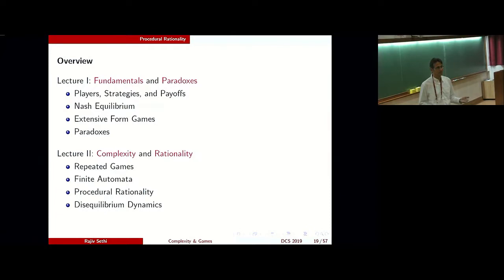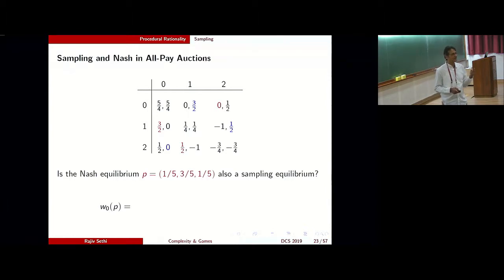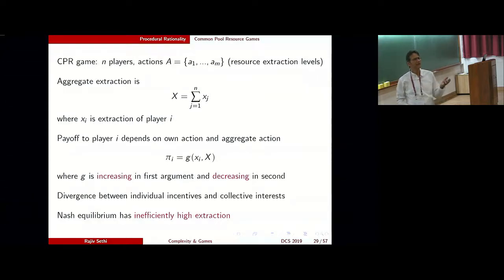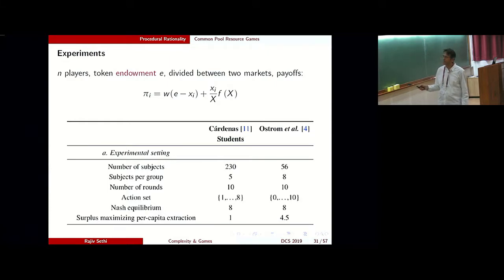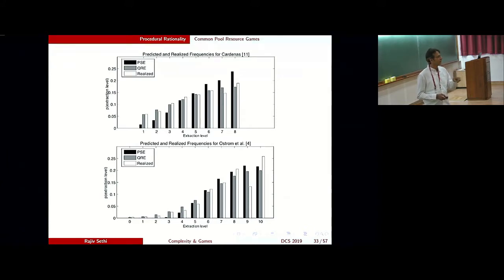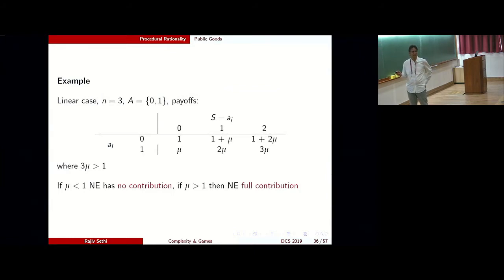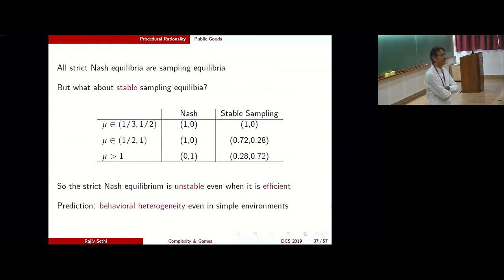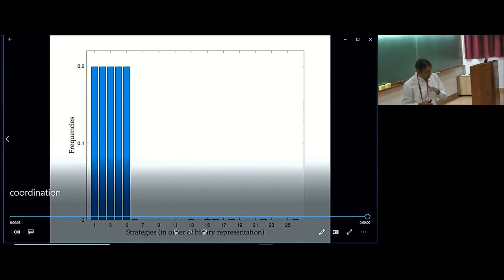Rationality and Complexity in Games (Lecture 2) by Rajiv Sethi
Program

This two month long program will consist of the following activities:

15 - 31 May, 2019: The two week long Summer School will introduce participants to the most frequently used mathematical and computational methods. They are -

1. Genetic Algorithm (GA) and Game Theory
2. Agent Based Models or Individual Based Models (ABM or IBM)
3. Network Analysis Time Series Analysis
4. Time Series Analysis

31 May - 08 July, 2019: Summer research program. A few selected fellows will get a chance to work on a project mentored by subject experts..

08 - 12 July, 2019: One-week Discussion Meeting. This will have talks by researchers from different areas in Social Sciences with interest in methodologies and applications. The summer research fellows will also present their work. Considerable time will be reserved for discussions and interactions.

0:00:00 Rationality and Complexity in Games (Lecture 2) by Rajiv Sethi
0:00:09 Overview
0:01:12 Sampling Equilibrium
0:05:23 Sampling and Nash in All-Pay Auctions
0:15:48 Stability: Sampling dynamics
0:17:45 Stable Sampling Equilibrium in Common Pool Resource Games
0:19:18 CPR game
0:23:47 Norms from outside and from inside
0:24:34 Experiments
0:34:41 Distribution of strategies
0:38:41 Predicted and Fleakered Frequencies
0:46:29 Efficiency and stability of sampling equilibrium in public goods games
0:47:50 Public Goods Game
0:52:14 Example
0:54:54 Three cases of Nash Equilibrium
1:08:43 Repeated Games
1:09:11 Repeated Prisoner's Dilemma
1:10:50 Example of Strategies
1:13:56 Coordination